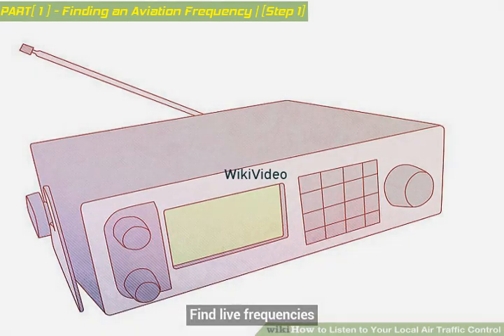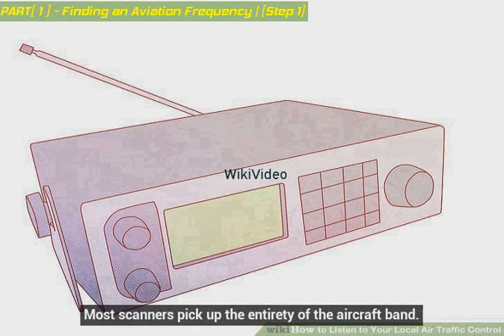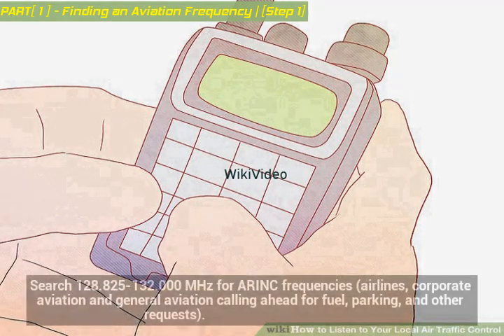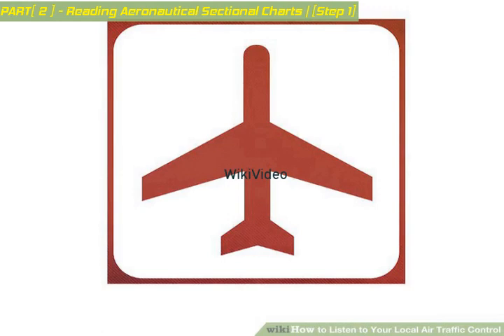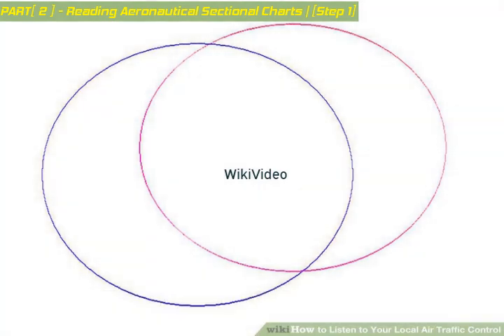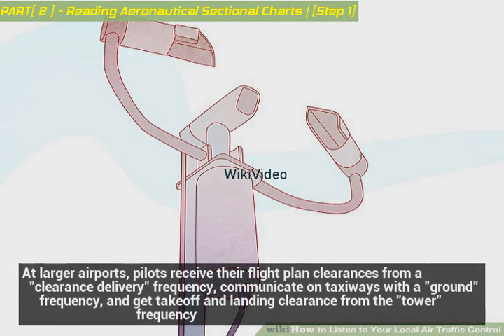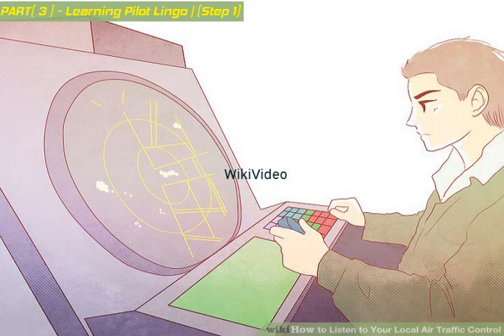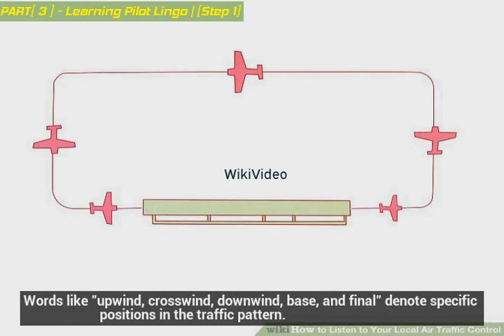How to Listen to Your Local Air Traffic Control - WikiVideo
How to Listen to Your Local Air Traffic Control
Air traffic control (ATC) is responsible for providing crucial information to pilots around busy airports. They communicate with pilots on designated radio frequencies to keep airport operations running smoothly and safely. Their communication is also accessible to the public. Whether you are a student pilot, retired pilot or just want to know what's going on in the friendly skies, you can listen to air traffic controllers at work any time.